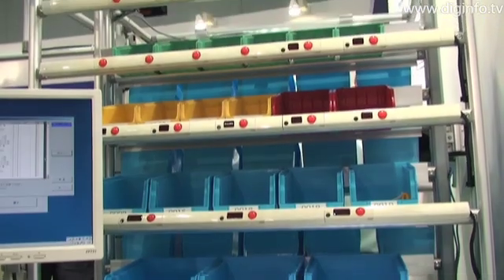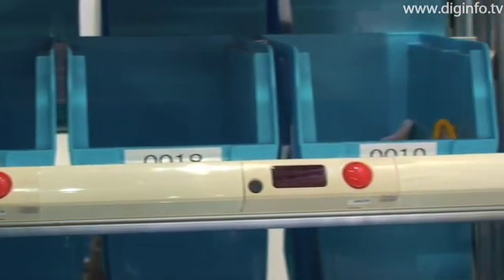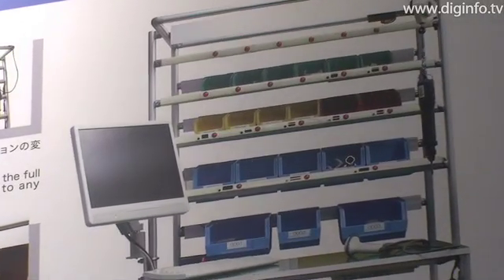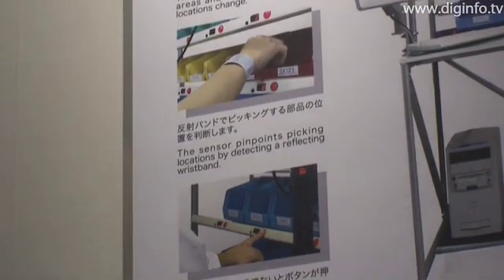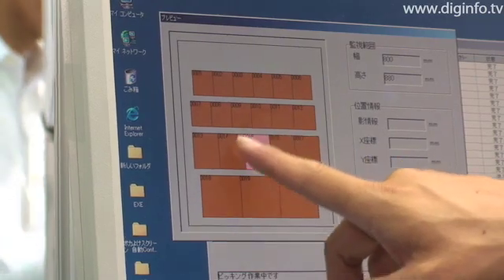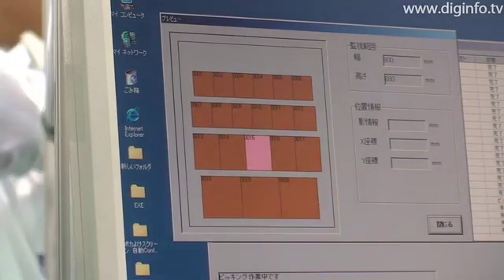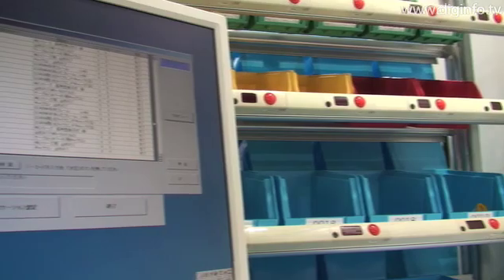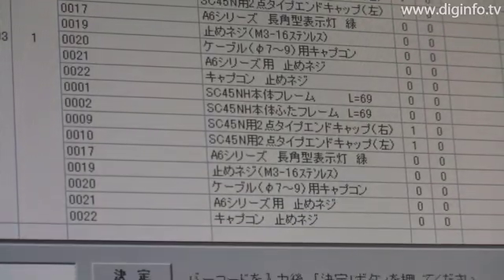Poka-Yoke Screen System : DigInfo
The "Pokayoke Screen" (Error Proofing Screen) from Aioi Systems is a digital picking system designed for the purpose of preventing human error during picking operations. The system monitors operator movement to detect any possible picking mistakes and does so by covering the front surface of a shelf with an optical screen that responds to a reflection band worn on the operator's wrist. Thus mistakes are avoided.

LOGIS-TECH TOKYO2008